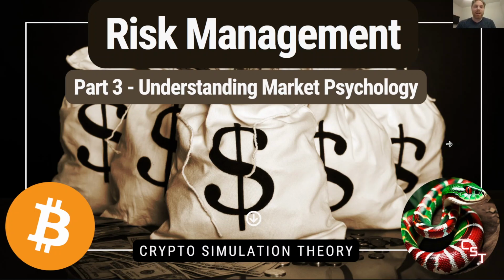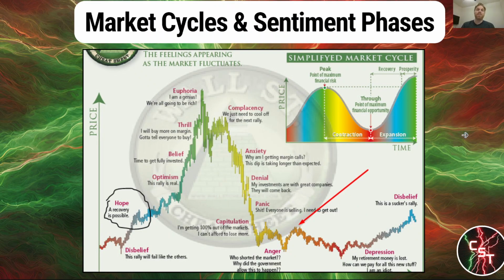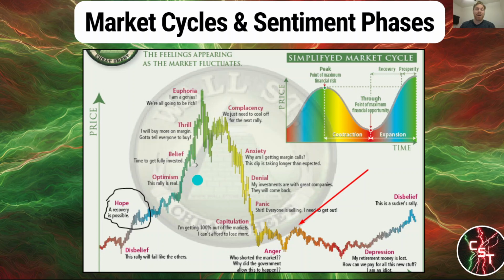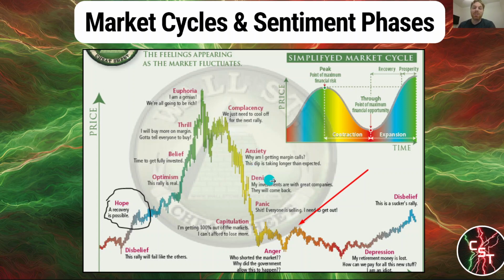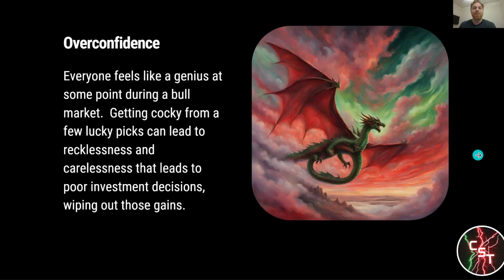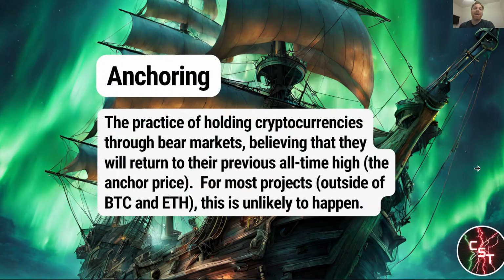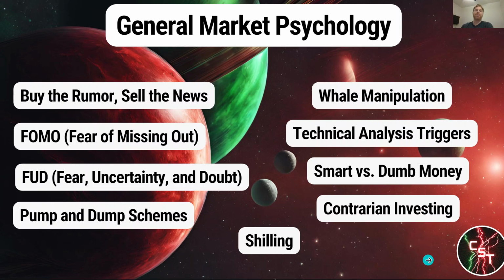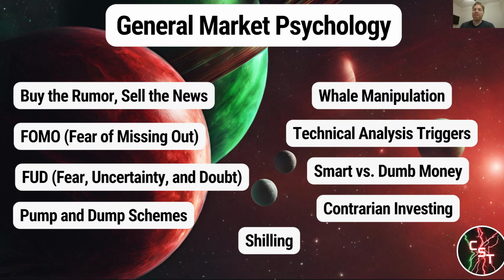Risk Management in Crypto (Part 3) - Understanding Market Psychology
Do you struggle to decide which projects to invest in or how to allocate your holdings? In this five-part series on Risk Management, we will explore how to navigate the crypto simulation with the right mindset and tools.  99% of people lose money in crypto - how can you be part of the successful minority that earns life-changing wealth?

This video (Part 3) focuses on understanding and mastering market psychology, including an overall awareness of how to best play this market and develop the self-awareness necessary to succeed.  People mistakenly believe that all you need to do well as a trader is to hone your technical and fundamental analysis skills, but this could not be further from the truth.  This video will be one of the most useful ones you will ever watch.

Follow me on my telegram group (link below), and for a limited time, you will receive FREE exclusive access to a portfolio management tool - designed to help you organize and implement your DCA strategy.  This tool will only be available in my telegram group.